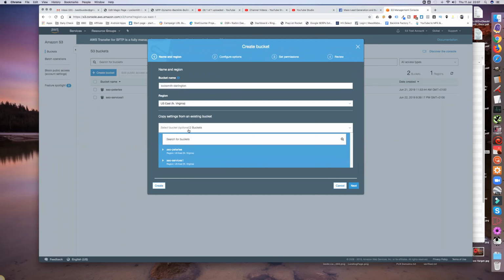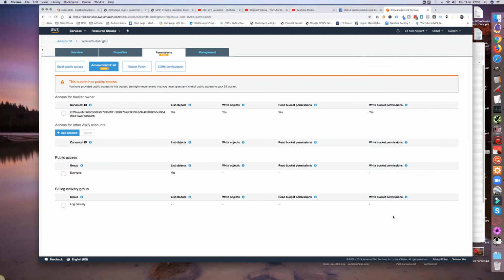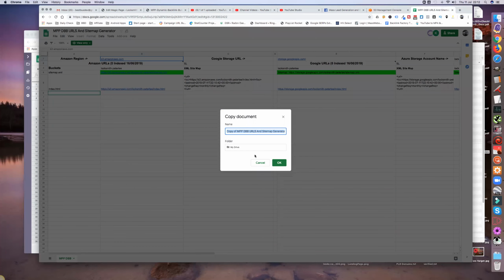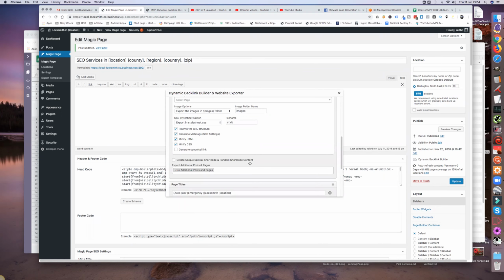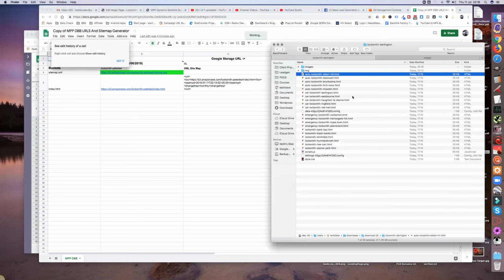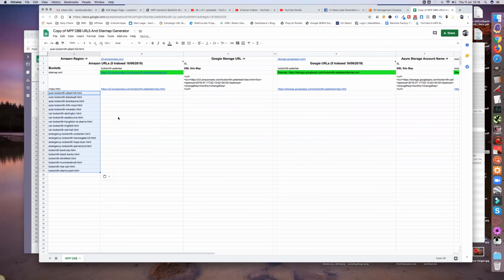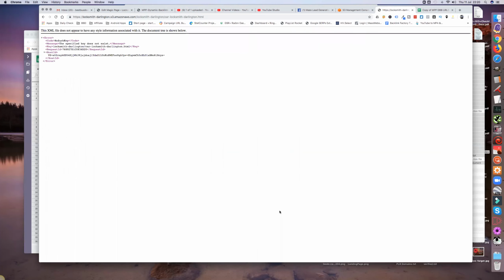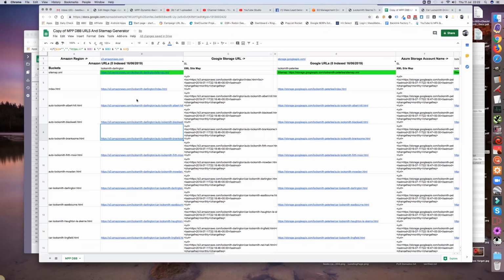Dynamic Backlink Builder Getting Juice From S3 - Free Backlinks For Your Websites Magic Page Plugin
In this video I go over step by step how to use the dynamic backlink builder to generate backlinks that will pull from the power of Amazon S3.

The Google sheet I mention is available in the files section of the Facebook group.

If you want over the shoulder Magic Page Plugin training where I take brand new sites and show you how to build them out, rank them & make money off them.